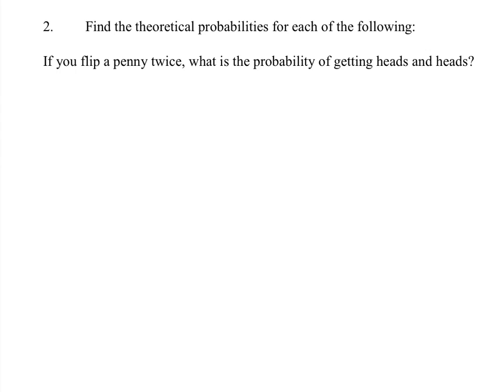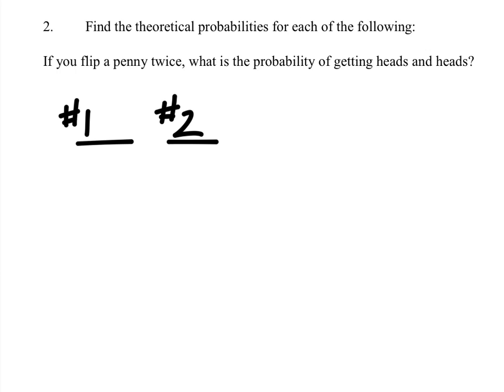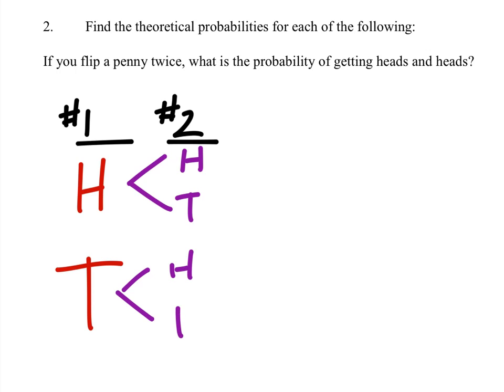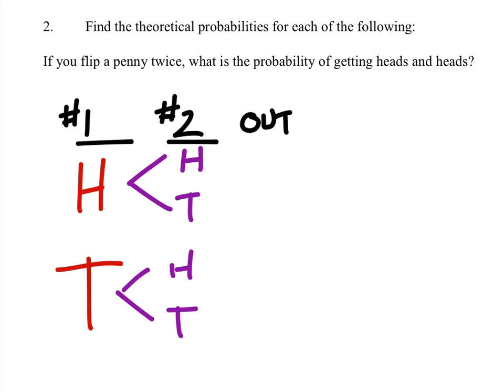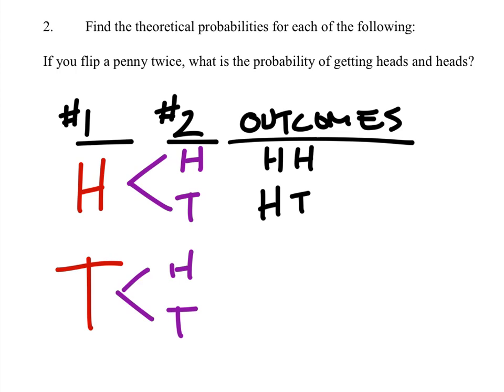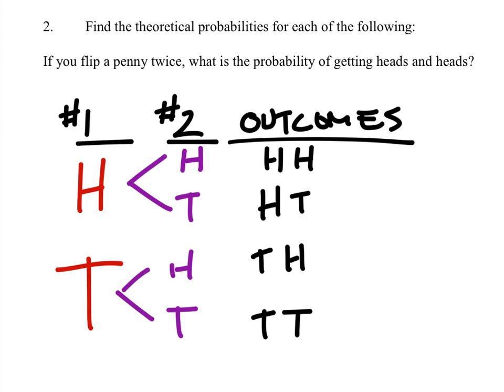How to Find a Theoretical Probability: Coin Toss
The problem:
Find the theoretical probability:
If you flip a penny twice, what is the probability of getting heads and heads?

The solution:
1/4 = 0.25 = 25%